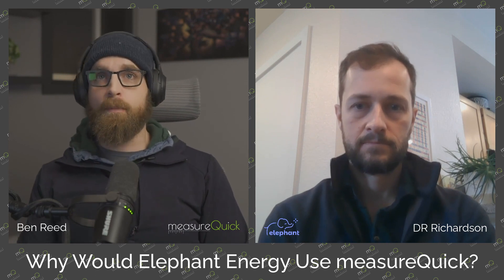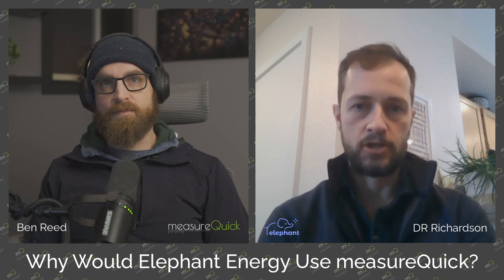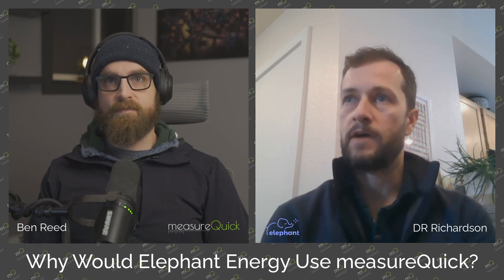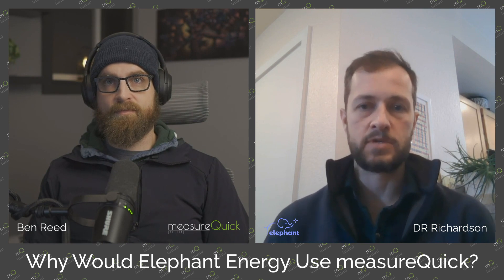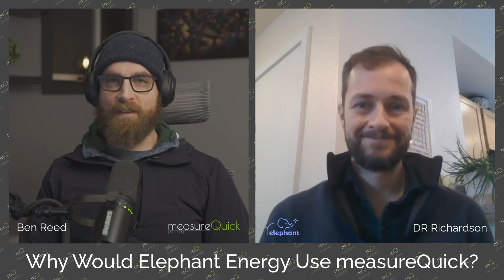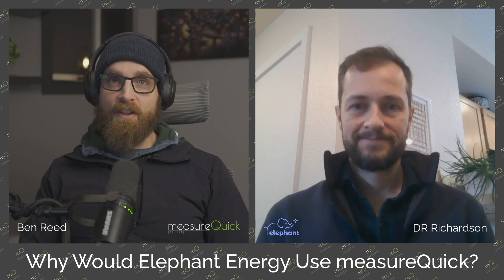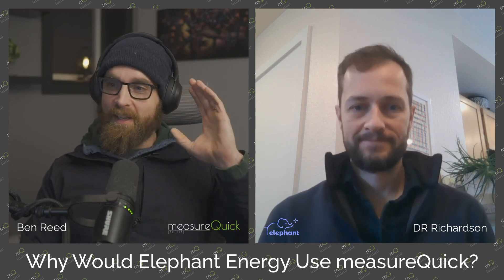How SmartAC.com Contributes To Elephant Energy's Massive Growth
Ben sits down with D. R. Richardson from Elephant Energy about their unique concept of creating a climate-friendly home transformation easy for homeowners. They discuss how Elephant Energy operates as a one-stop-shop for eco-subsidized home installation services like heat pumps, heat pump water heaters, and EV chargers, and how their business model differs from traditional HVAC companies.

Elephant Energy leverages data-driven systems and modern connected technology to ensure the best customer experience and satisfaction. They also touch on their growth, expansion plans, and the experience and benefits of implementing the Smart AC technology to streamline their services.

00:00 Introductions
00:12 What Is Elephant Energy?
00:43 How is Elephant Energy Built Differently?
02:13 Elephant Energy's Stomping Grounds
02:47 SmartAC.com: A Key Competitive Advantage
04:38 The ROI Of Giving SmartAC.com Away For Free
08:37 The SmartAC.com Onboarding Experience
09:27 Why Would Elephant Energy Use measureQuick?